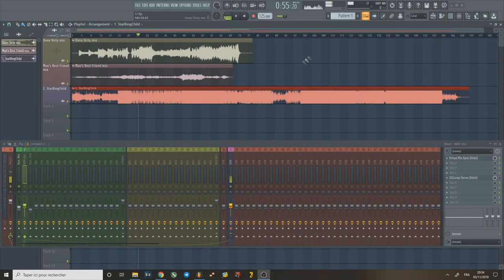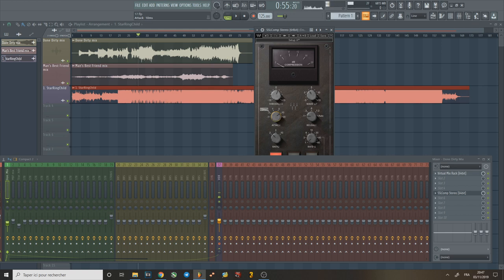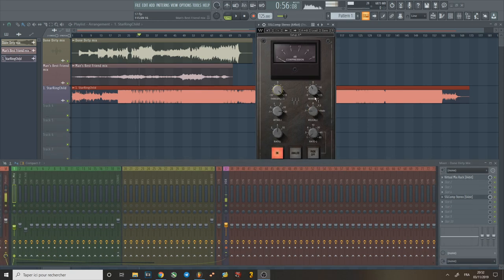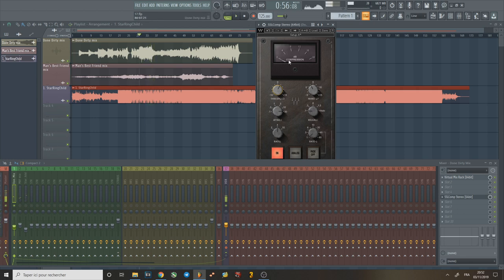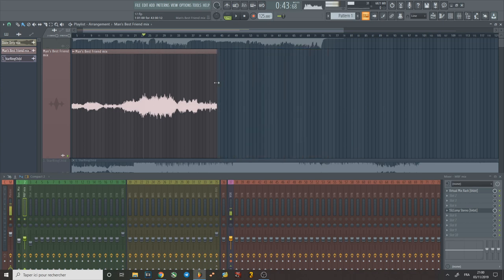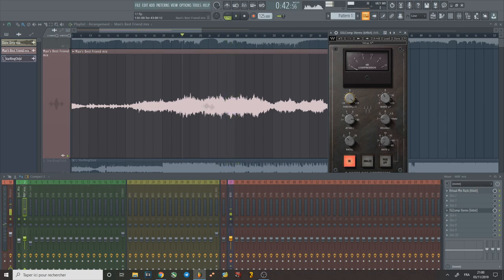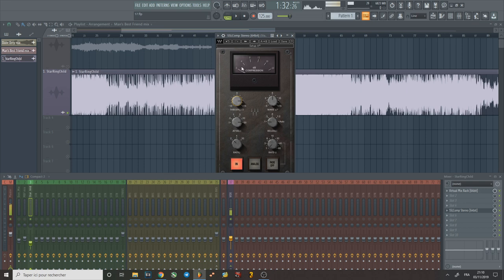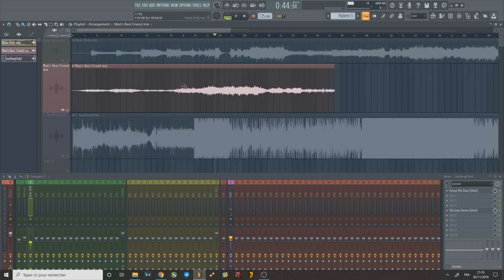Orchestral Music Mixing Tips #17 - Glue Compression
Tracks showed:
* Sybrid - Done Dirty
* Luke Olney - Man's Best Friend (Spitfire BBCSO official demo)
* Aimer - Starringchild